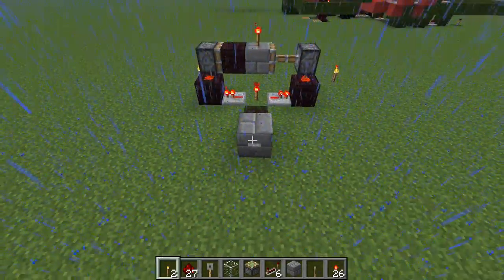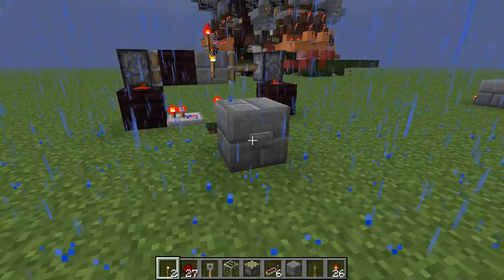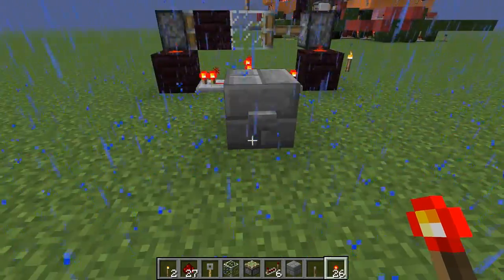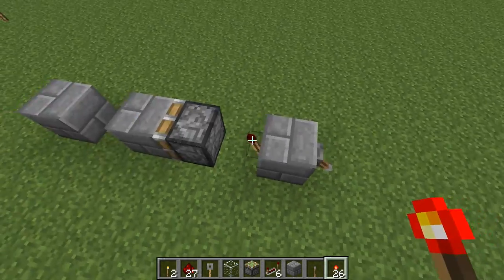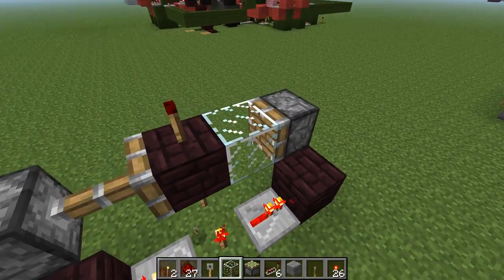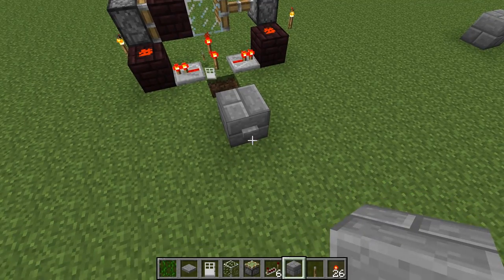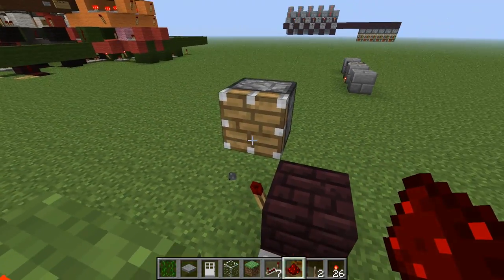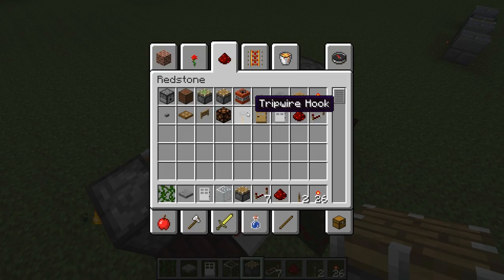Potential New Block Behaviour And Switch Type In MineCraft 1.3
UPDATE
I went back and double checked it in 1.2.5 after I posted the video (yeah I know I should have done it before, but I forgot that I still had spoutcraft installed), and it does work in singleplayer however in multiplayer it does not work. That was why I thought it was new: because I primarily have played SMP in the past, and it did not work there. And that is probably why there is some confusion as to if this worked in the past or not: because it is seems to be dependent on if you spend most of your time in single player or multiplayer.

I will say that I am not sure how much of the functionality of this relates to the server or not. I know that at one point you were able to move pressure plates with pistons on bukkit servers, and then we updated to a newer version of the server and it broke. Regardless, it seems a lot of people are seeing this for the first time on here and so hence I have not deleted the posts. I have not had a chance to check it on a multiplayer server in 1.3 as of yet; so I am curious to see if it works there or not. However, given that singleplayer is now basically running on a localized server I would hope that it would.

This video is to document some new block behavior I observed in minecraft 1.3.  It related to place able items that are located on blocks when they are moved by pistons.  I am not sure how useful it is as of yet, but I have already developed what I believe is new a type of switch that uses this game mechanic.  (Something I am calling a block swatch or just a swatch; as it uses block swapping to activate the switch.)  Watch the video and let me know what you think, and if you have any ideas for how this could be used.